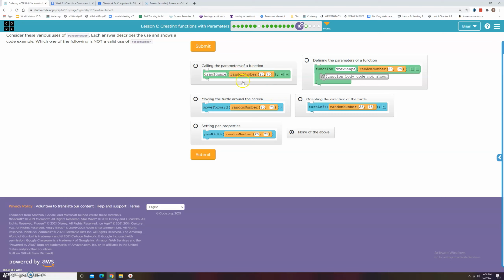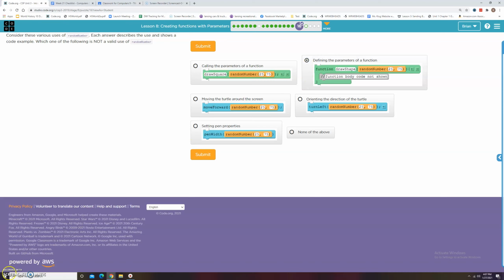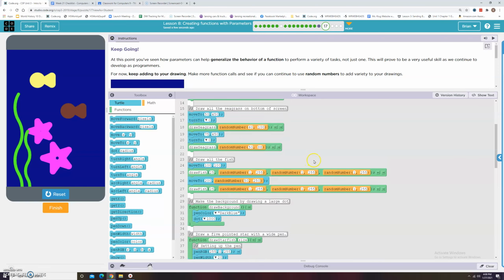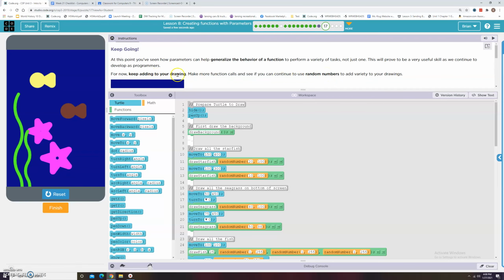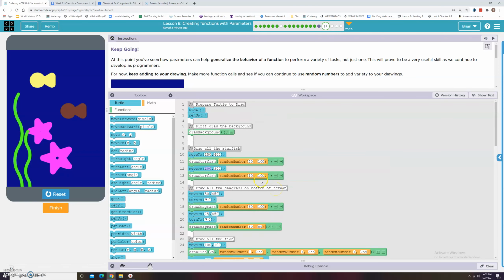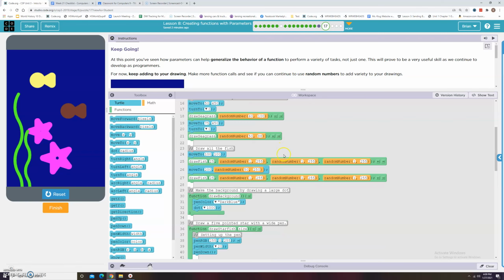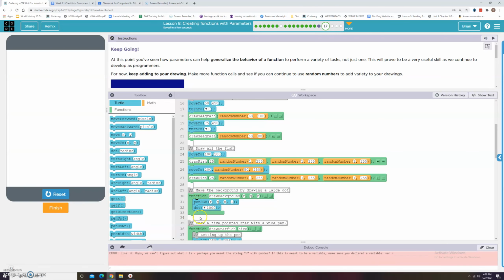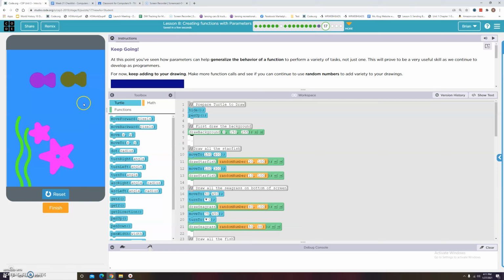Lesson 8 Thursday 1/28